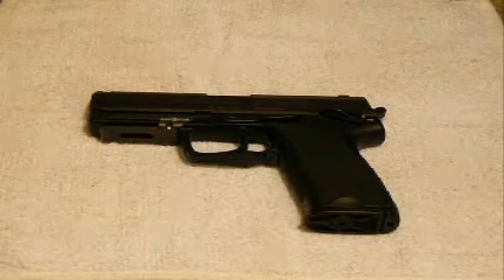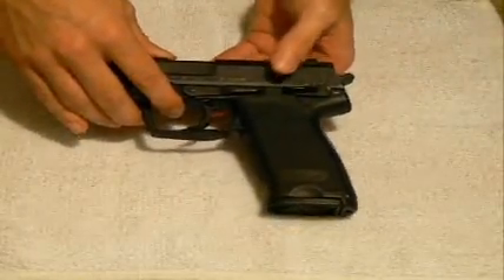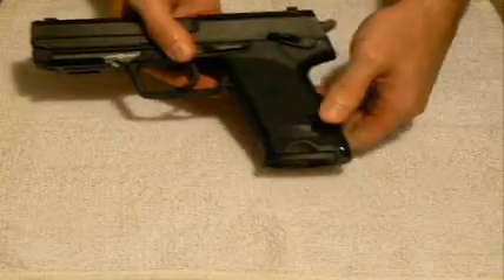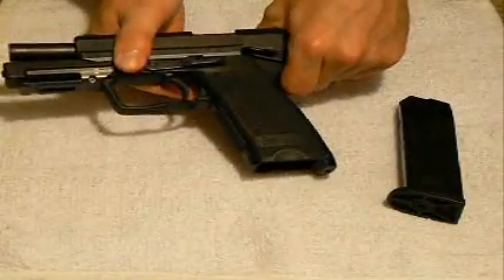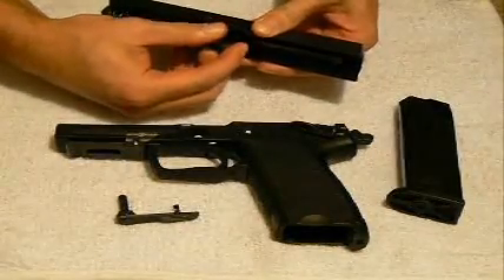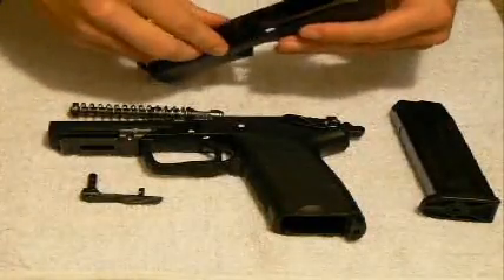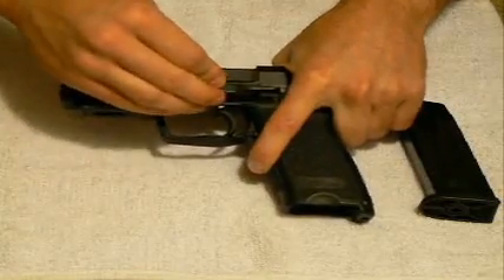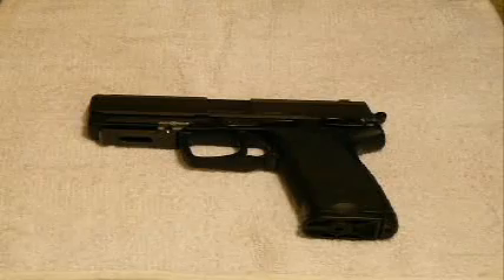Heckler & Koch (hk) USP45 Field Stripping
Brief demonstration of the Heckler & Koch (hk) USP45 (45 ACP) field stripped and reassembled.